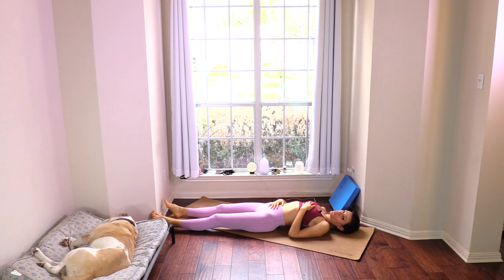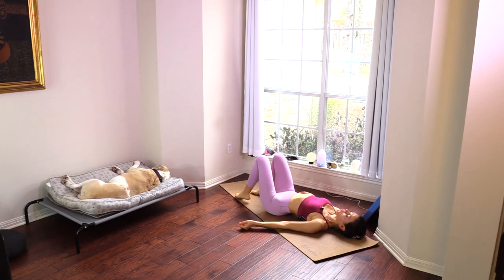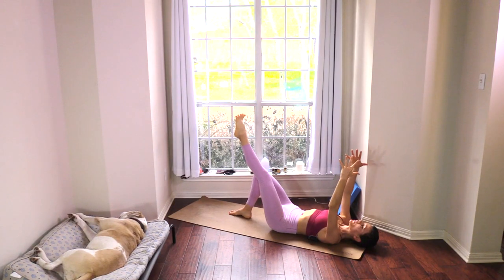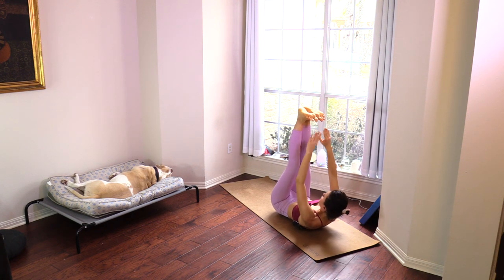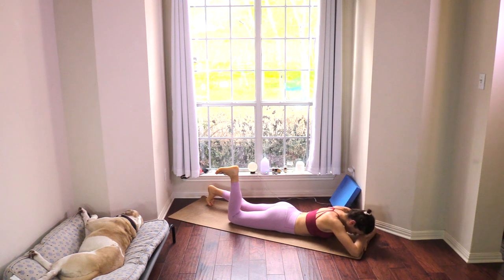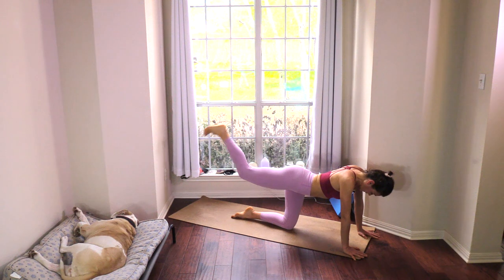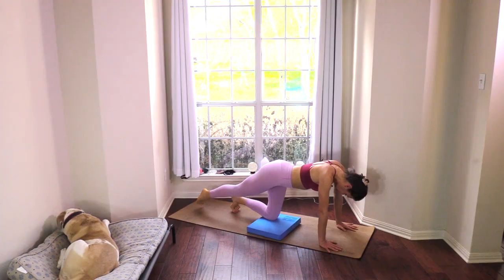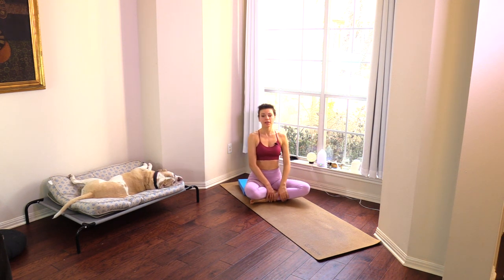WHAM BAM DIAPHRAGM BEGINNER BREATHING BUNS OF STEEL FLOOR ABS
A SHORT BEGINNER CLASS IN THE wham bam done Program
In this class expect a lot of booty and abs work. This is a floor class.
Diaphragmatic breathing

There are multiple benefits to diaphragmatic breathing. For one it teaches us to take deeper breaths. It can also lower our cortisol (stress hormone) levels; it can help with lowering high blood pressure and heart rate; it is can benefit our digestion; it can be helpful for reducing anxiety. Useful during periods of stress. It can strengthen the core muscles.

ONLY FLOOR WORK TODAY!!!

FLOOR WORK ONLY - YOU CAN ALSO DO THIS CLASS AFTER SOME OF THE ADVANCED SHORT CLASSES AS IT OFFERS DIAPHRAGMATIC BREATHING AND BOOTY BURNOUT

NAMASTE